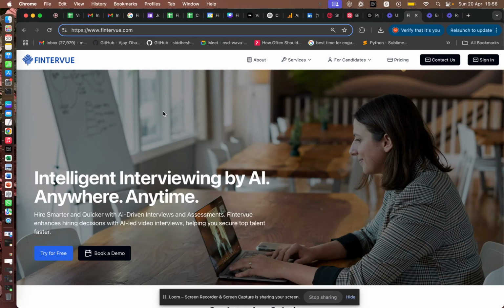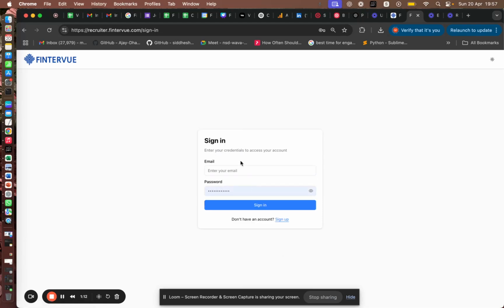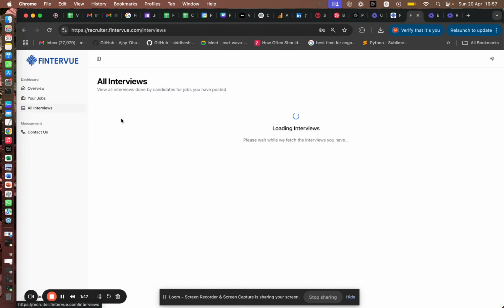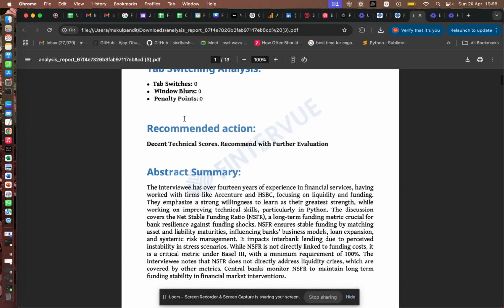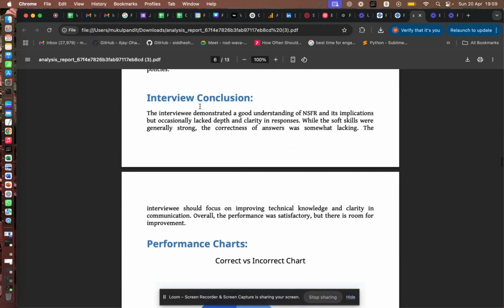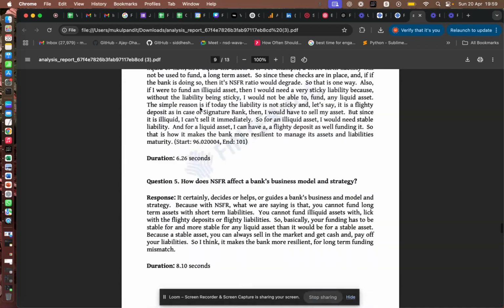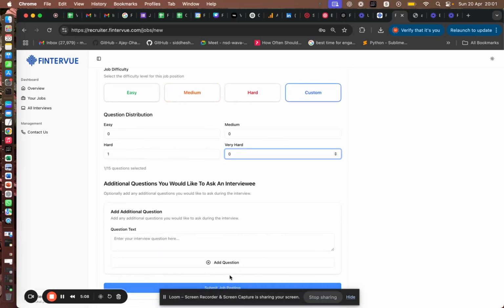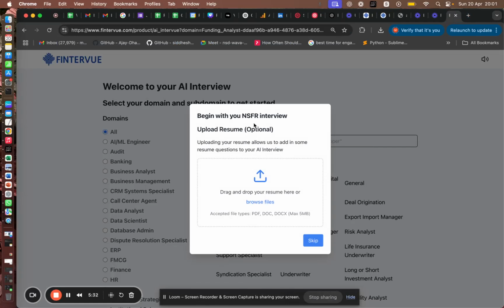“Fintervue Recruiter Dashboard | AI-Powered Hiring, Faster Shortlisting & Smart Candidate Insights”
🎯 Fintervue Recruiter Dashboard – Smarter Hiring Starts Here

Streamline your hiring process with Fintervue’s powerful recruiter dashboard. From scheduling AI-powered interviews to reviewing real-time candidate assessments and shareable performance reports, everything is designed to reduce time-to-hire, eliminate bias, and improve quality of hire.

Track candidate progress, analyse interview performance, and make confident hiring decisions—all from one intuitive dashboard.

⏱️ Reduce time-to-hire by up to 80% with on-demand AI interviews—no scheduling hassles, no coordination delays.
💸 Cut hiring costs by up to 50% through automation, real-time assessments, and faster shortlisting.

✅ Real-time interview reports
✅ AI-generated insights & red flags
✅ Objective scoring + video playback
✅ No scheduling hassle—candidates interview when ready

 • AI-powered recruitment tools
 • Interview automation platform
 • Best recruiter dashboard 2025
 • Smart hiring solutions
 • Interview analytics for recruiters
 • Time-saving recruitment tools
 • Candidate evaluation software
 • Performance reports for hiring managers
 • Bias-free interview scoring
 • Remote interview management system
 • “Resumes Are Dead”
 • “Why Traditional Interviews don't succeed”
 • “The Problem with Gut-Feel Hiring”
 • “AI Interviews vs Human Bias”

Timestamps:
0:00 Introduction
0:15 Sign up/Sign In for Recruiter Dashboard
0:30 Recruiter Registration
1:00 Features in the Recruiter Dashboard
1:27 Interview/Candidate details in the Recruiter Dashboard
1:49 How an Assessment report looks like
2:59 How to create/post a new job
4:07 Share link for a created job

Links